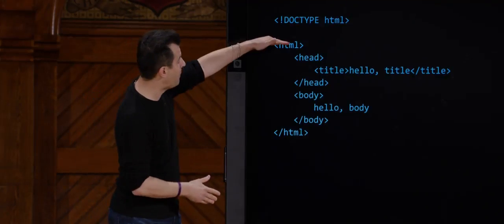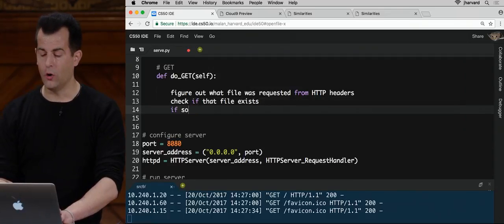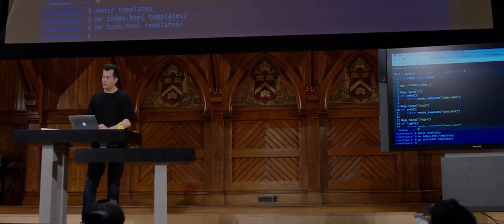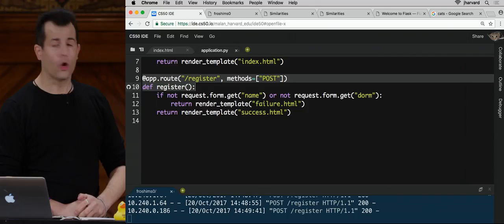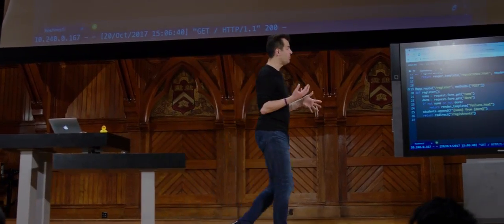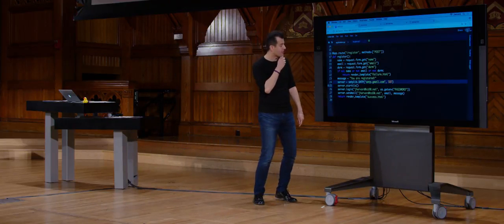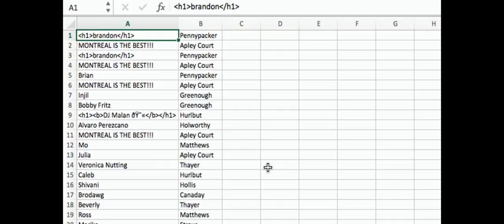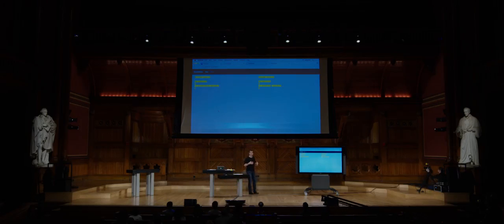Lecture 9 Python, continued